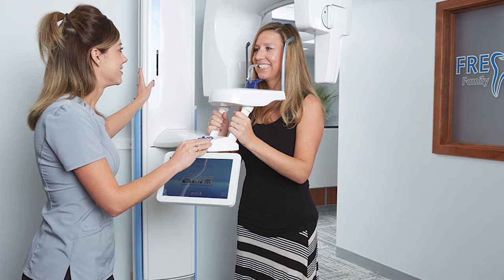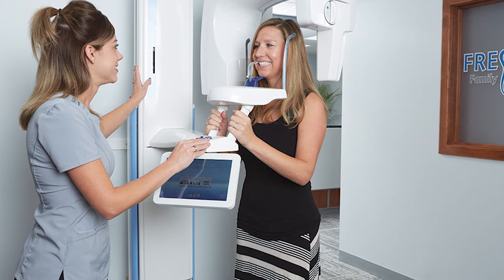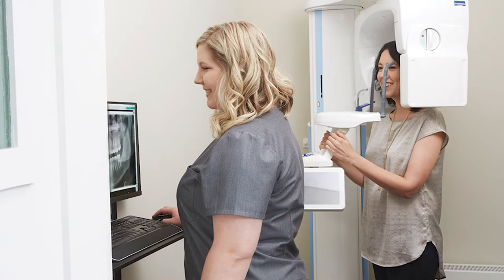The Growth of 3D Cone Beam Imaging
Dr. Paul Feuerstein, Technology Editor from Dentistry Today, and Don Hobbs, Vice-President Equipment Sales at Henry Schein, discuss how General Practitioners can start integrating 3D Cone Beam Imaging technology into practices to increase the level of additional care that can be provided to patients and contribute to practice profitability.